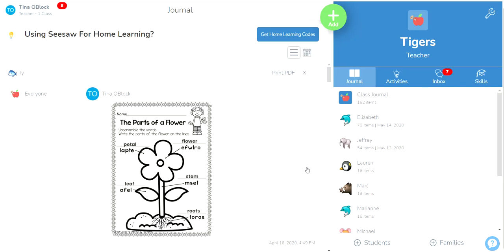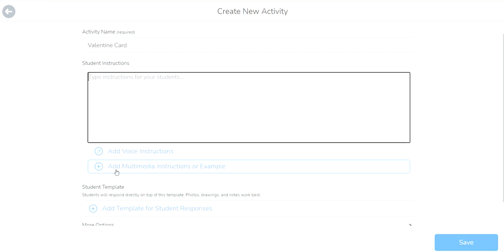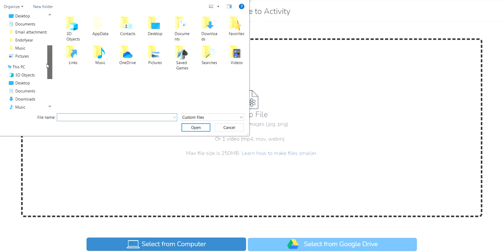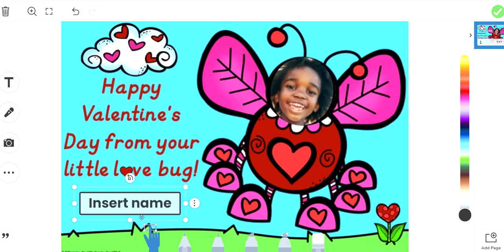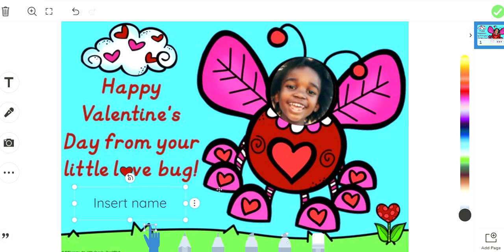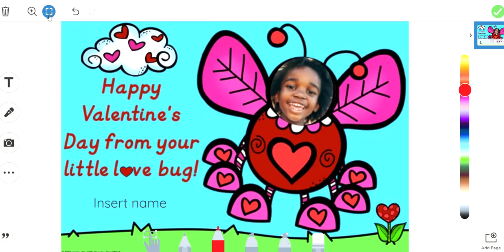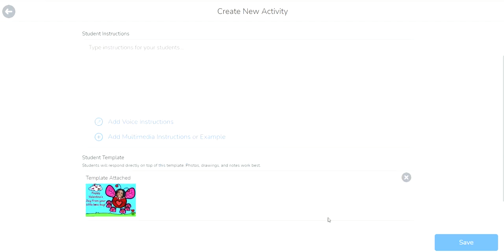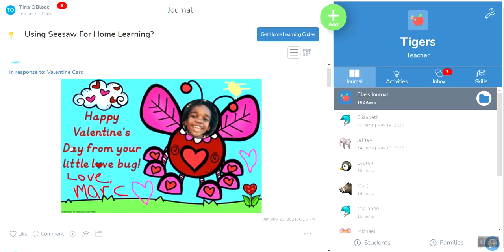How to Assign Digital Valentine Cards in Seesaw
This tutorial shows how to assign my digital valentine cards to students using the Seesaw app.
You can find the digital valentine cards from this video at my Teachers Pay Teachers store, Lessons for Little Ones by Tina O'Block